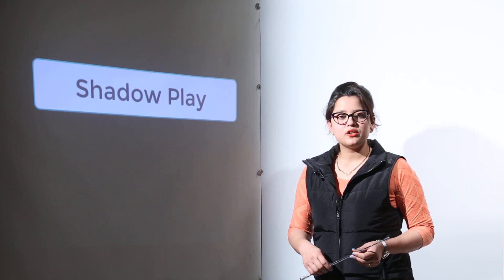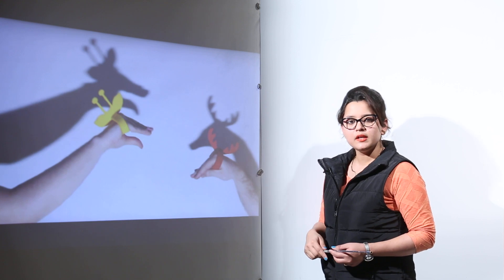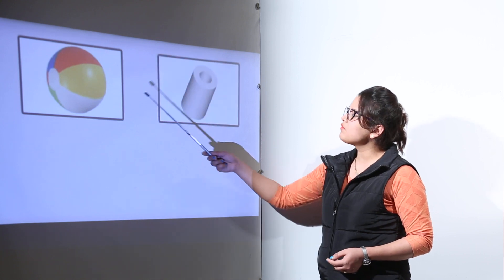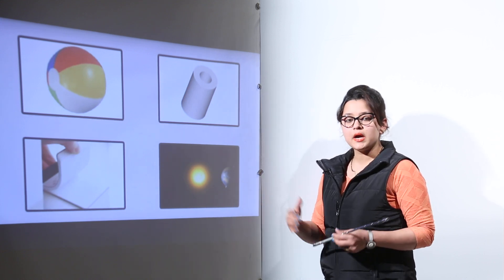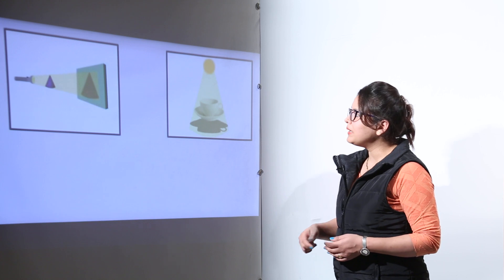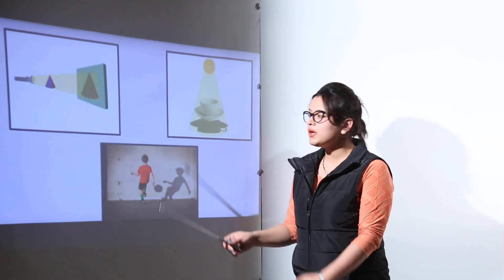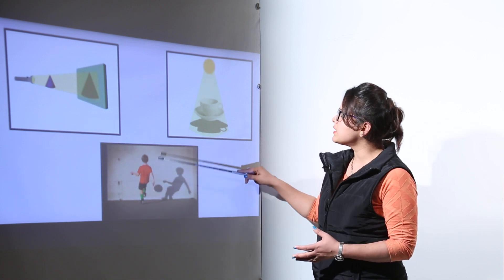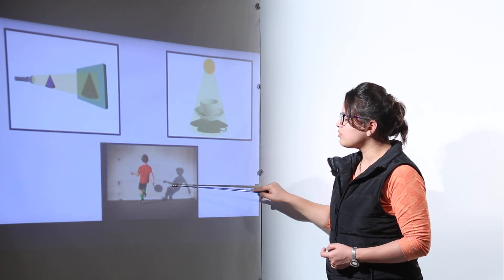Free Best Lecture l CBSE CLASS 7 MATH | CHAPTER 15 | VISUALISING SOLID SHAPES l L151